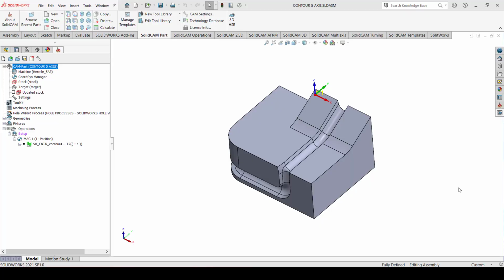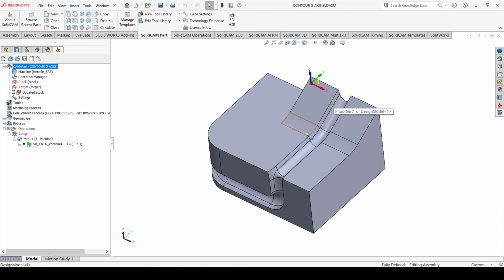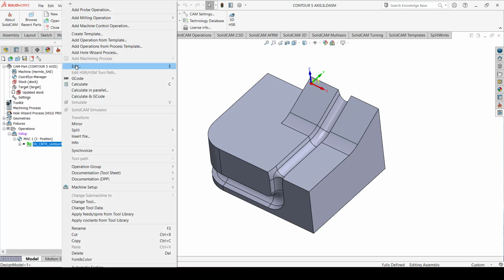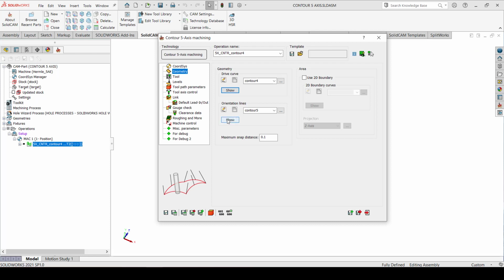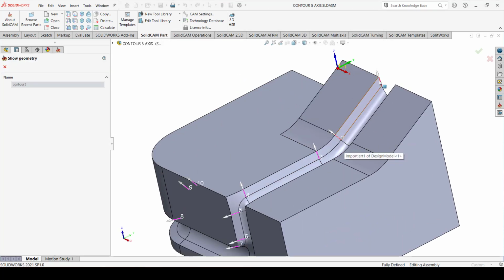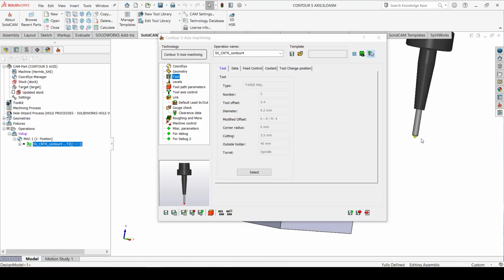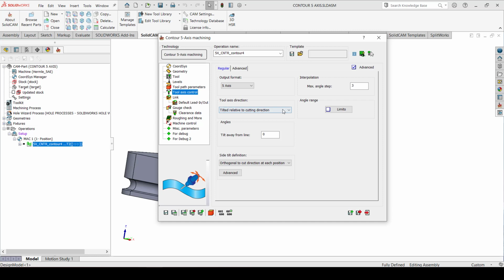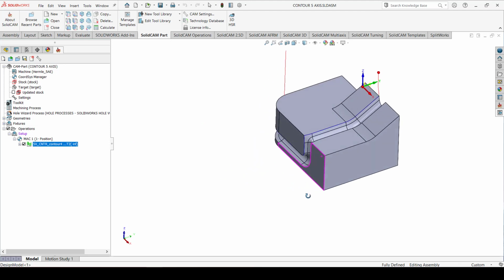SolidCAM2021 SIM5X Contour 5X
Contour 5 Axis Machining provides toolpath generation, based on wireframe input drive curve. It works without machining surfaces. This option can be used for Edge machining operations,like deburrings etc. All types of tools are supported. Toolpaths can be done in 4 Axis & 5 Axis.